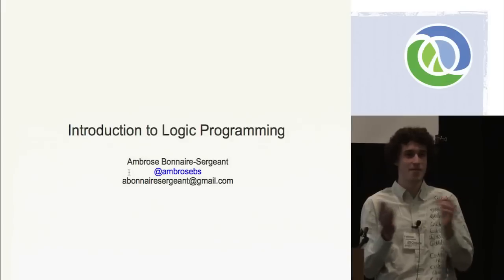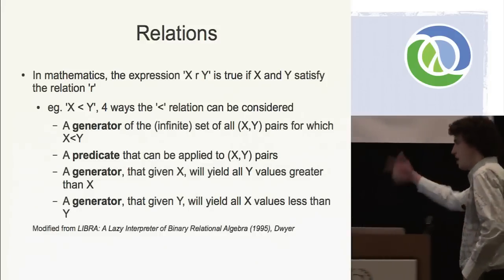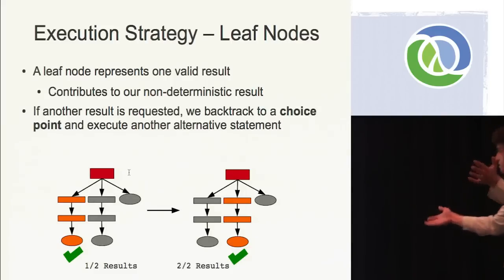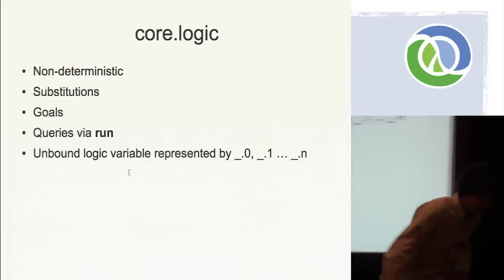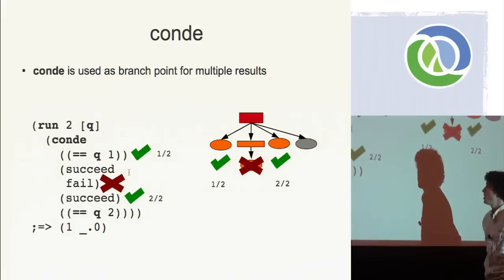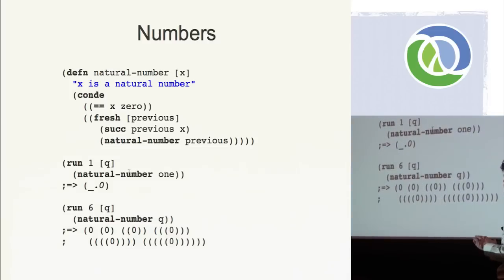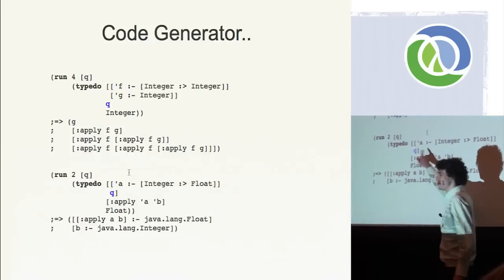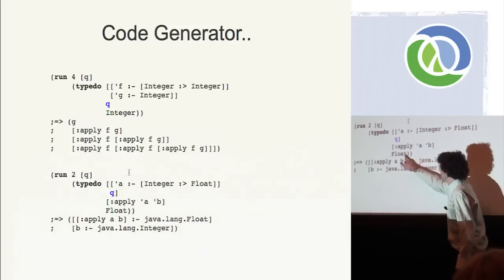Introduction to Logic Programming with Clojure - Ambrose Bonnaire-Sergeant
A well written logic program is a gold mine. Logic programming represents a problem as a set of declarative logical axioms, or facts, which a logic engine uses to construct a proof. With a set of facts, the programmer can offload the work of collecting results to a logic engine in exciting ways. Beyond these wonderful properties, writing a logic program is tremendous fun! We will use Clojure's logic engine core.logic to introduce these concepts and jump into the fascinating world of logical programming.